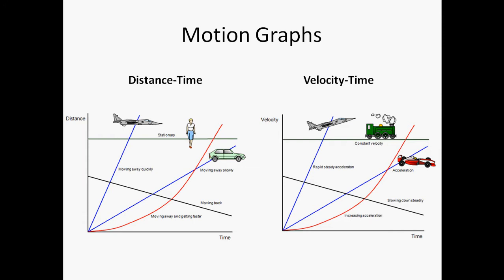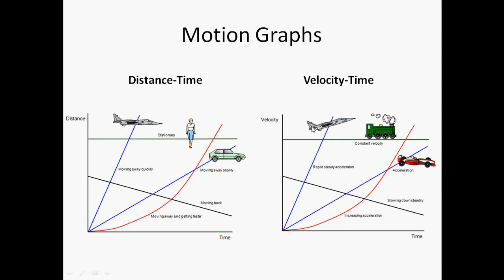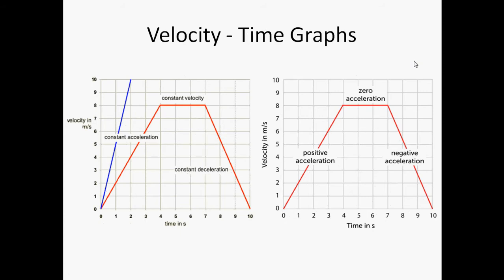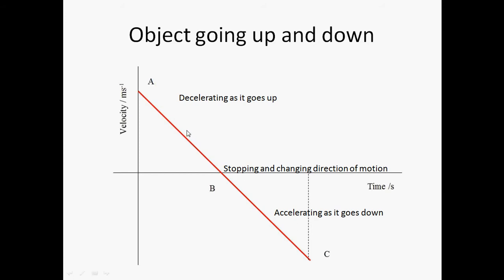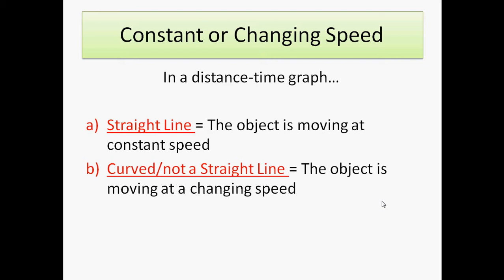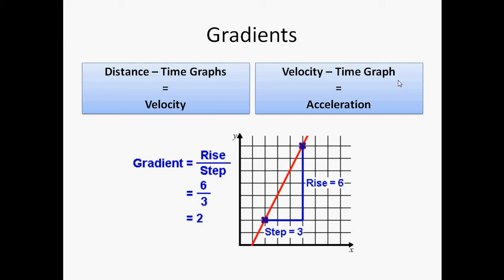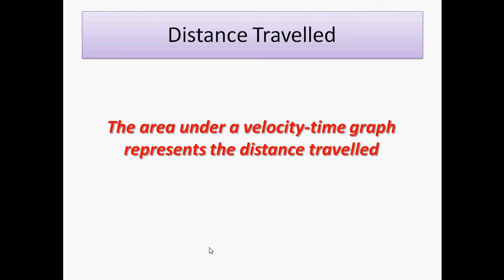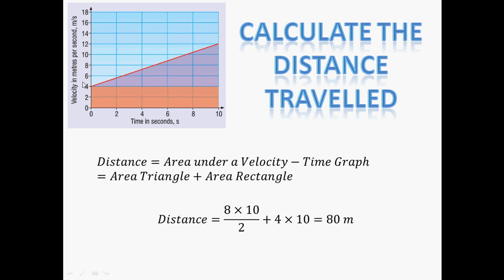All about Motion Graphs - GCSE Physics Revision